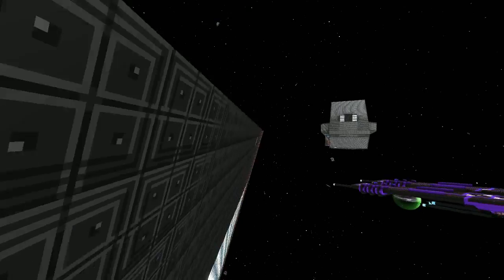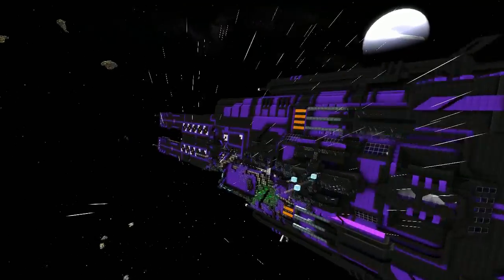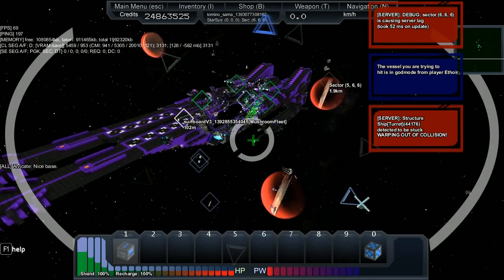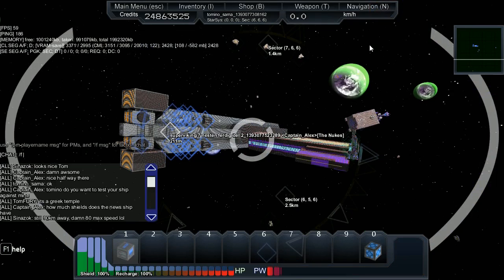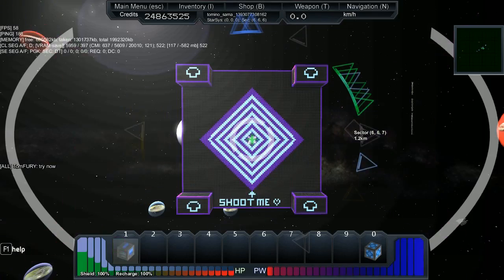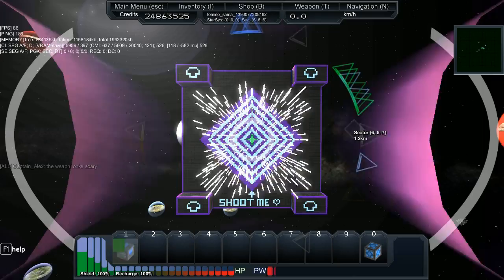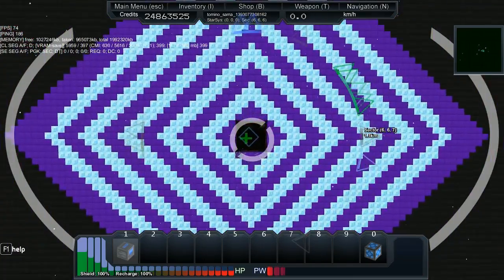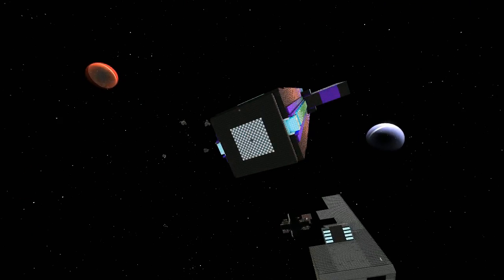Starmade Ep849: Peaceliner Testing [Livestream Highlights]